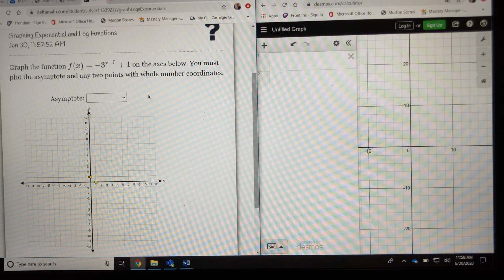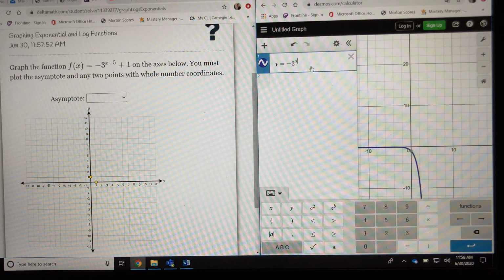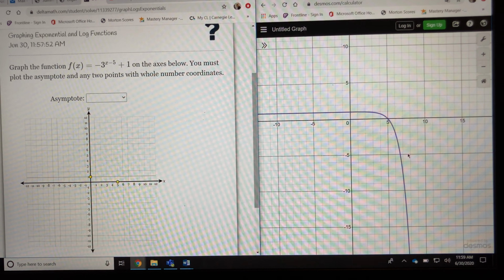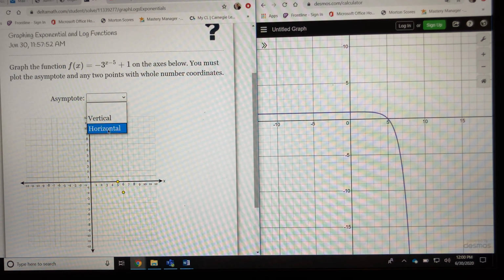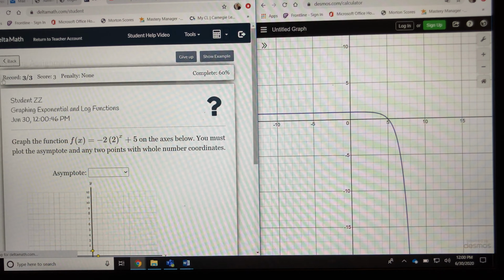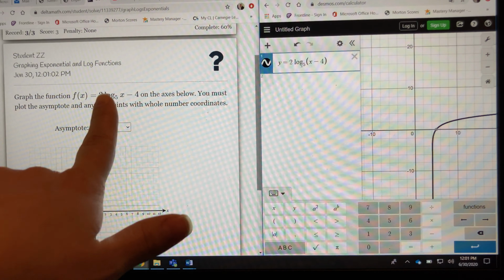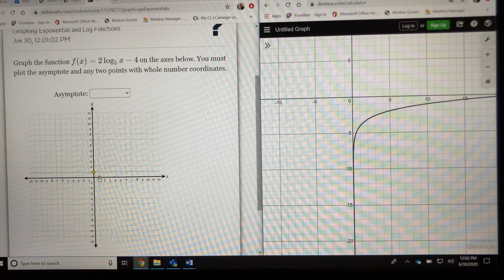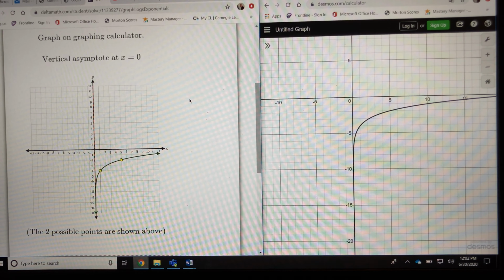KC4 - Graphing Exponential and Log Functions